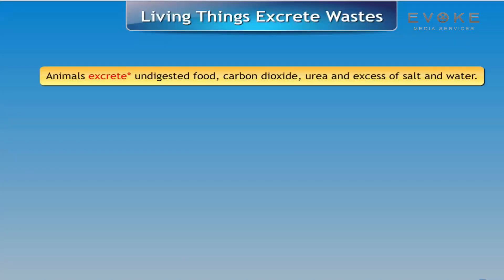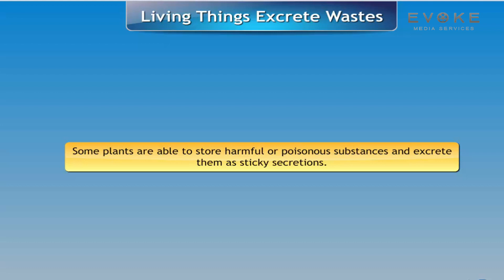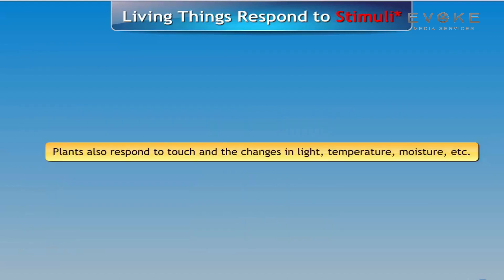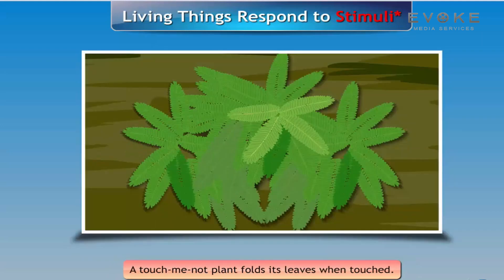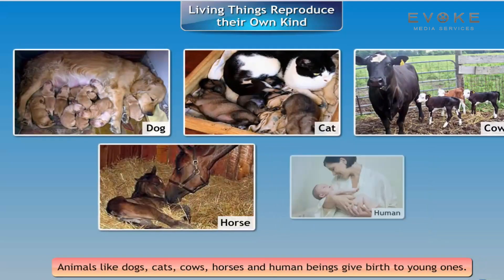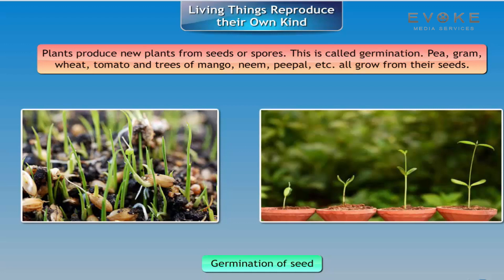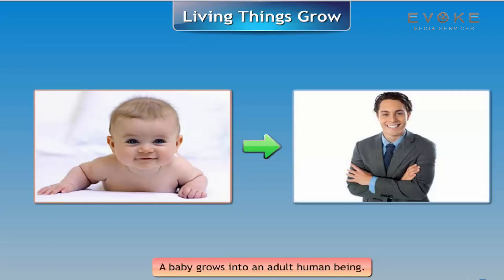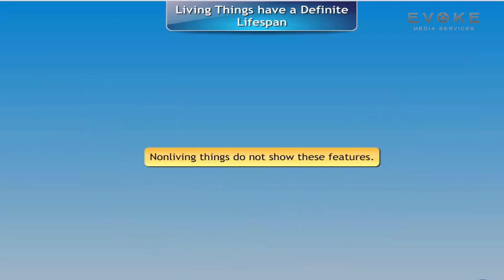LIVING THINGS EXCRETE WASTES | KIDS KNOWLEDGE | ENGLISH